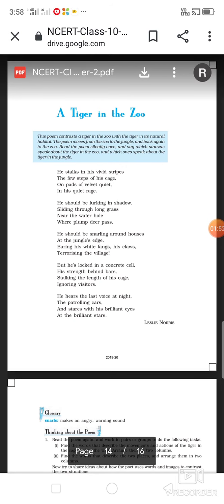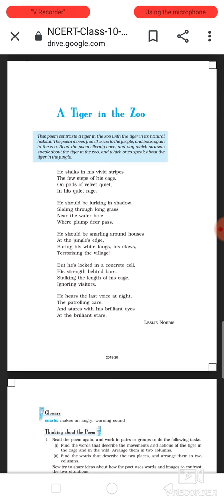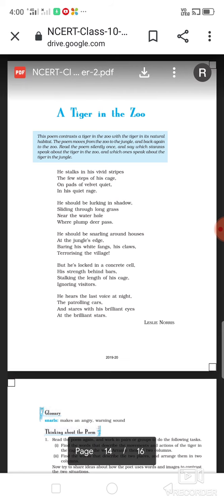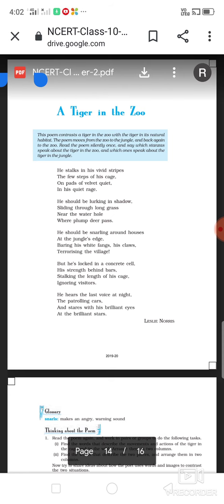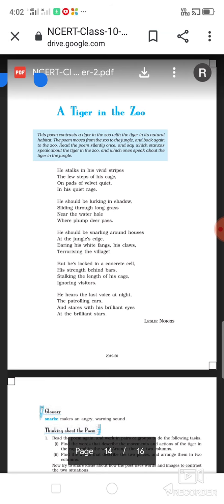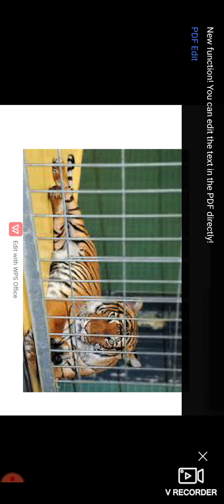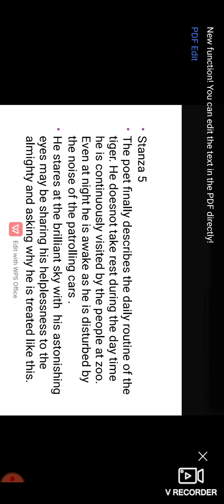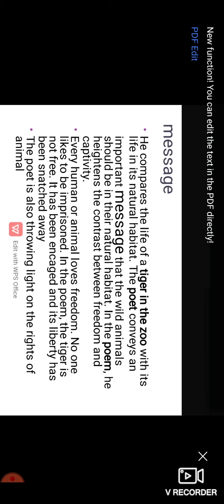Class 10 tiger in the zoo